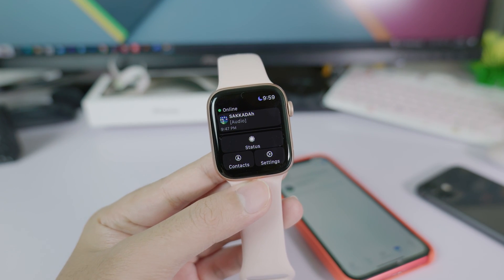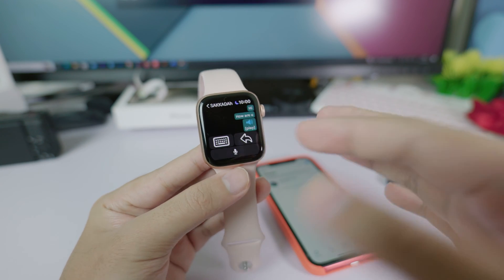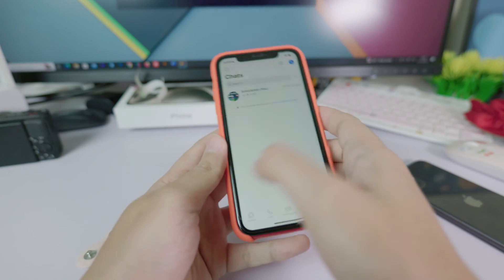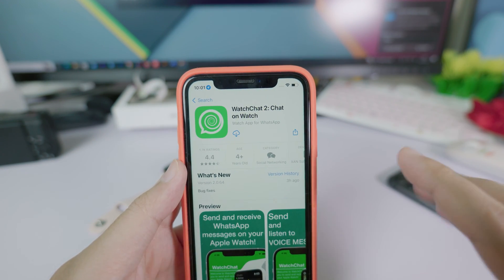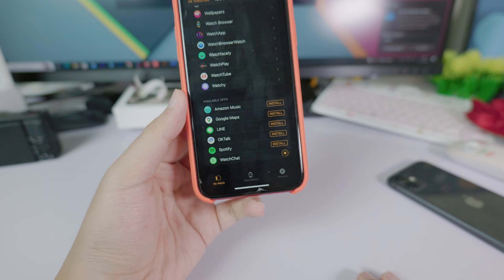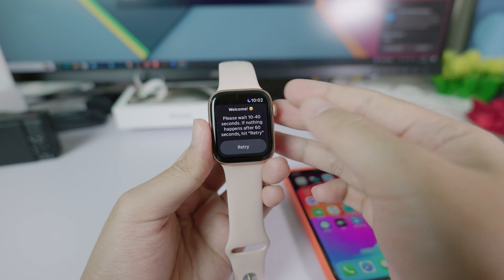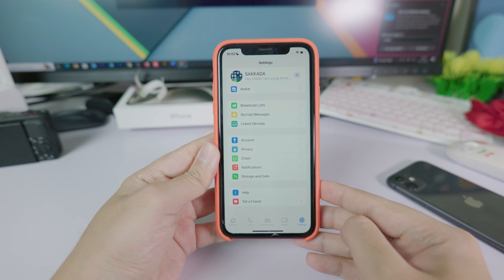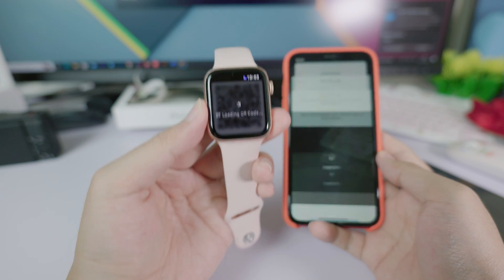How to Get WhatApp on Any Apple Watch - Free Chat & Voice Message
Today i am going to show you how to have whatapp that you can chat directly on your apple watch

Video Parts:
00:00 Intro
00:39 Installation
01:16 Connection